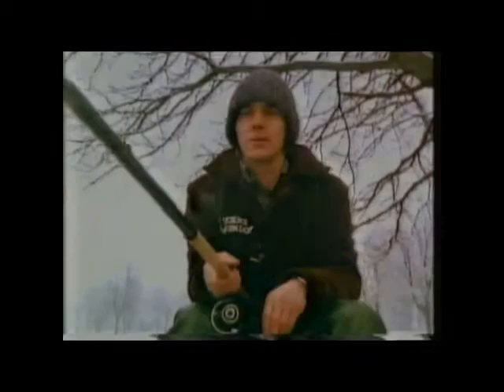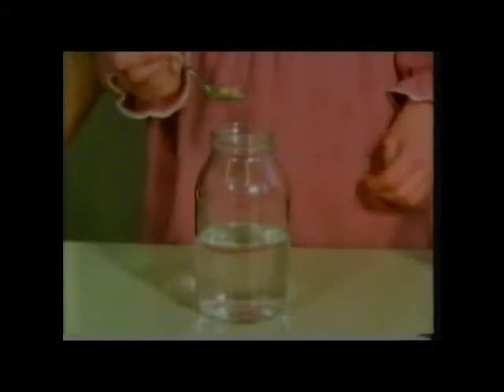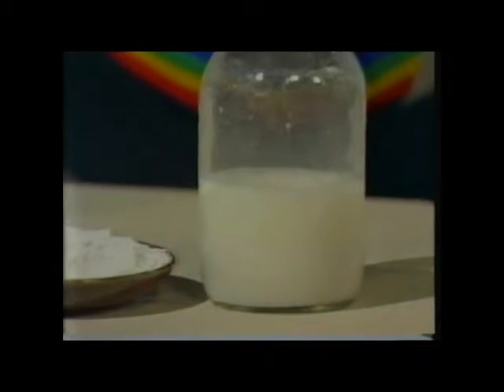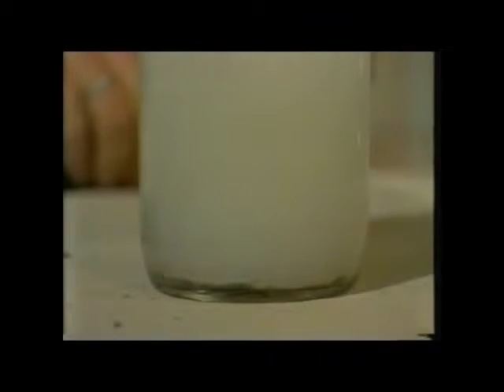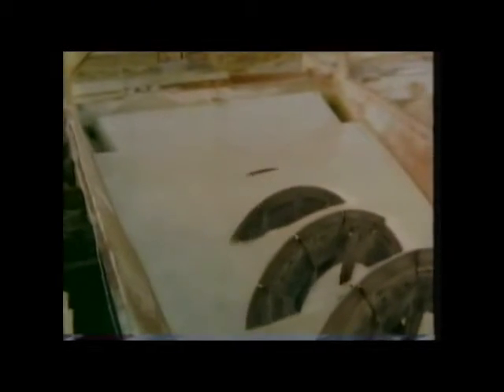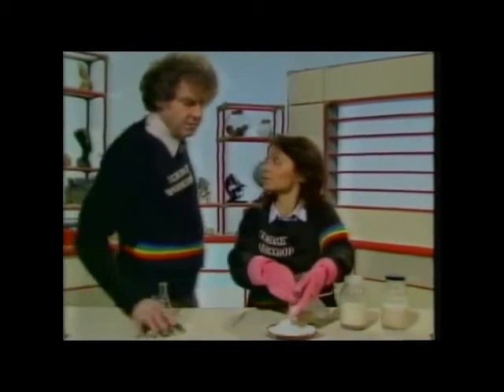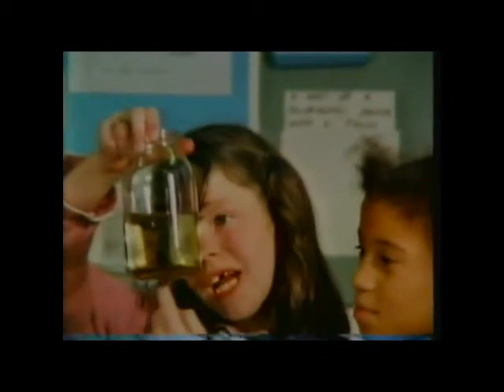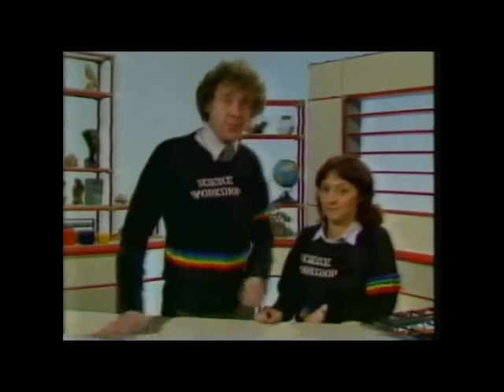BBC Schools Science Workshop S018RS07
BBC Schools - Science Workshop: Adding Things to Water

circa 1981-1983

Repeated until 1989

S018RS07